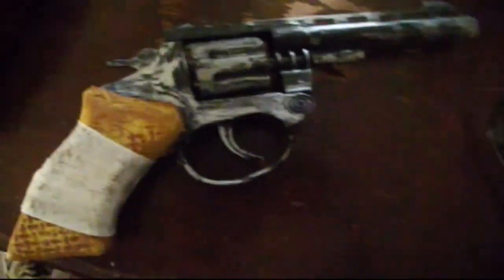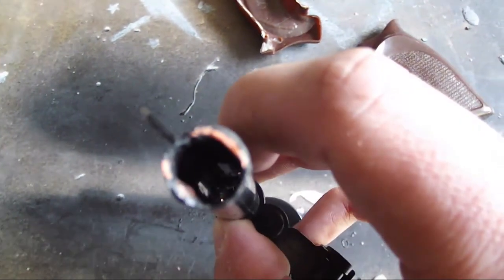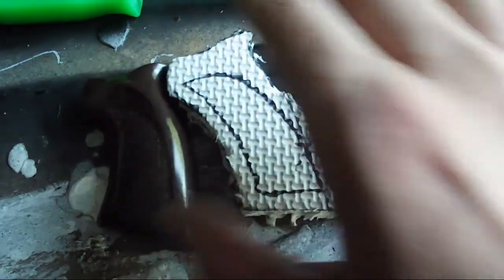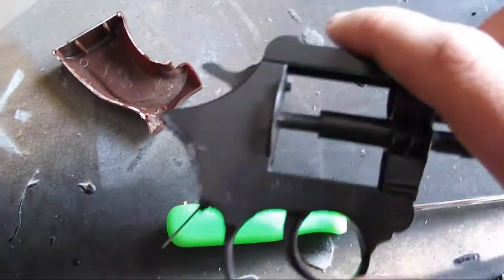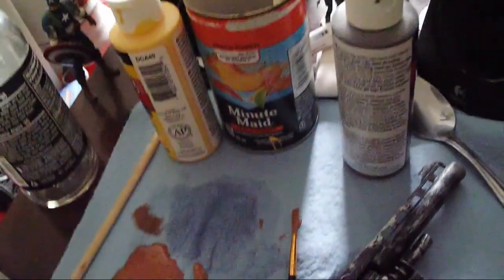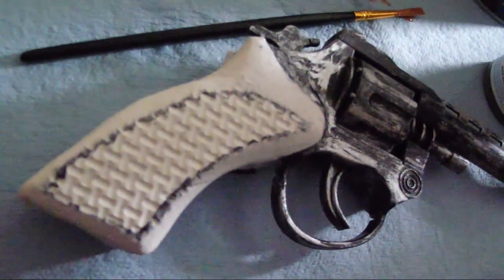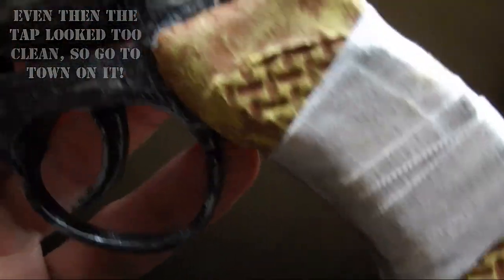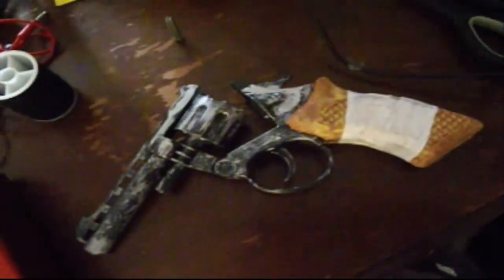DIY - Wasteland Pistol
Today we prepare for the wasteland...or at lest show you how to make a prop gun, i do just want to say this dose look like a real fire arm, so please DON'T ACT DUMB!